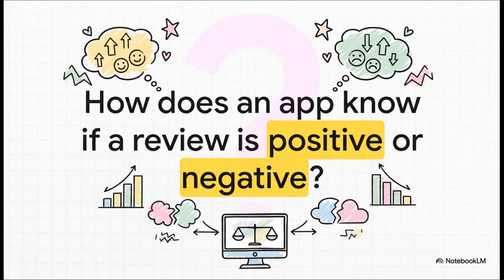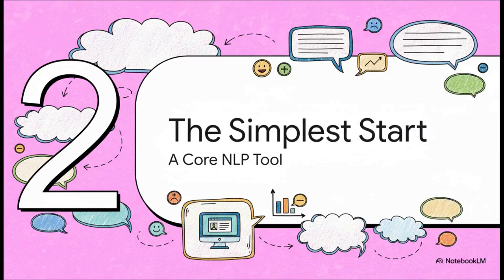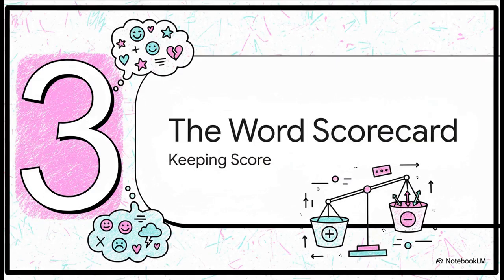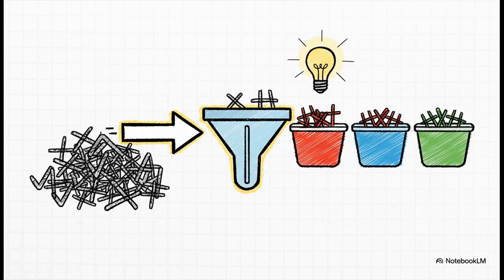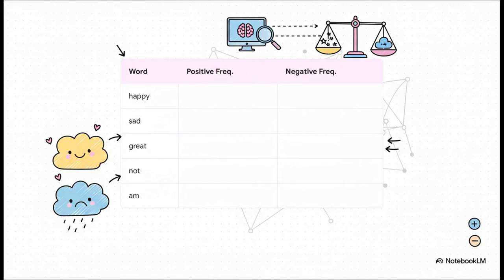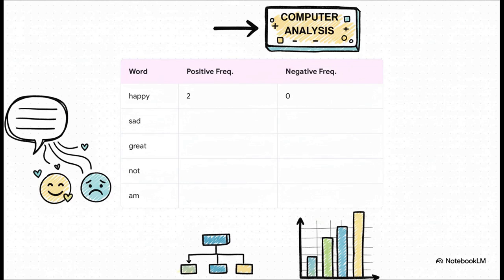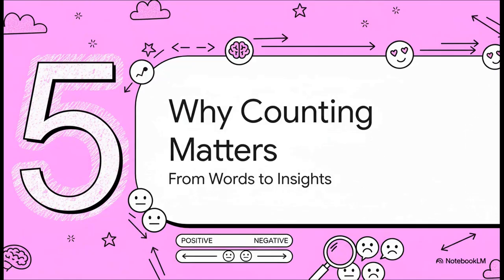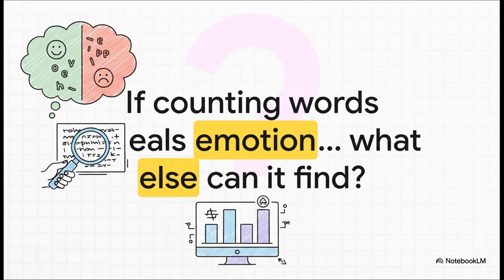Understanding Positive and Negative Word Frequencies in NLP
Learn what a frequency dictionary is and how positive and negative word frequencies are used in NLP for tasks like sentiment analysis, text classification, and topic modeling.
Want to understand how sentiment analysis works behind the scenes?
In this video, you’ll learn how to create a frequency dictionary in Natural Language Processing (NLP) — a simple yet powerful technique used to analyze positive and negative word frequencies in text data.

We’ll walk through:

What a frequency dictionary is and why it’s important

How to count positive and negative word occurrences

How to use these counts for sentiment classification

A beginner-friendly Python demo using tweets or short sentences

By the end, you’ll know how to transform text into numerical features that can train machine learning models like Logistic Regression or Naive Bayes for sentiment prediction.

✅ What frequency dictionaries are in NLP
✅ How to calculate positive & negative word frequencies
✅ Python implementation using real text examples
✅ How to prepare data for machine learning sentiment models

Tokenization and preprocessing
Counting word frequencies
Building (word, class) mappings
Positive vs negative sentiment representation
Feature extraction for classification
🧾 Code Repository

🔗 Get the complete code here:
👉 GitHub – NLP Projects by Dr. Mushtaq

🎬 Introduction to Sentiment Analysis with Python
🎬 Bag of Words vs TF-IDF Explained
🎬 Building a Logistic Regression Sentiment Classifier
🕒 Timestamps

00:00 – Introduction
01:15 – What is a Frequency Dictionary?
03:20 – Positive and Negative Word Frequencies Explained
06:00 – Python Implementation
09:30 – Visualizing the Results
11:00 – Summary & Next Steps